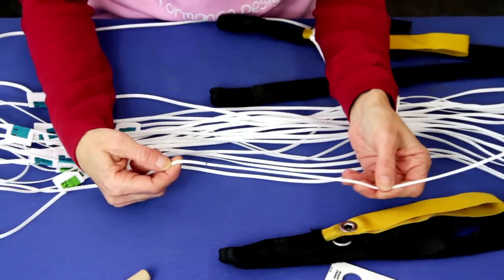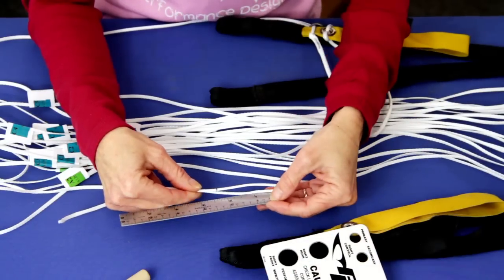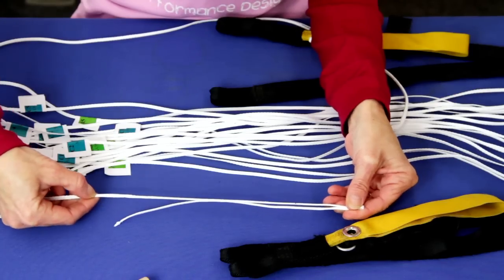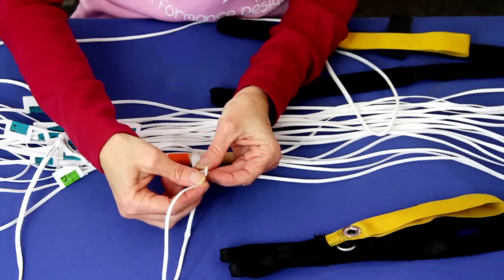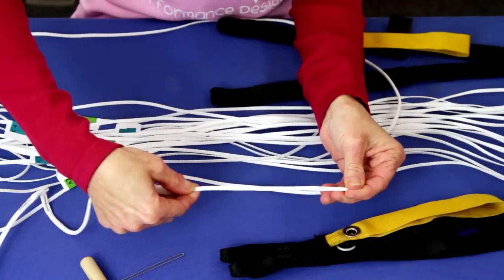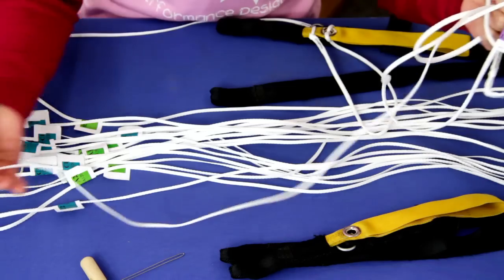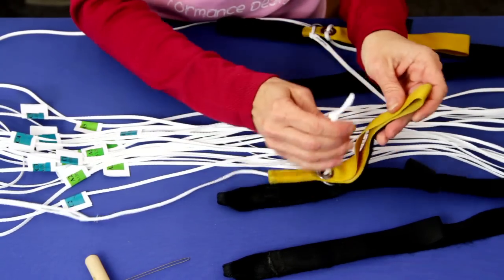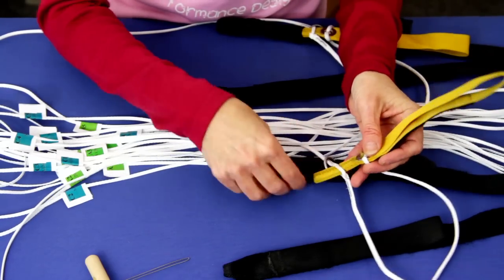Attaching Toggles with a Finger Trapped Loop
See the factory method for attaching toggles using a finger trapped loop.

Reserve attachement info can be found in the manual on the PD website or this